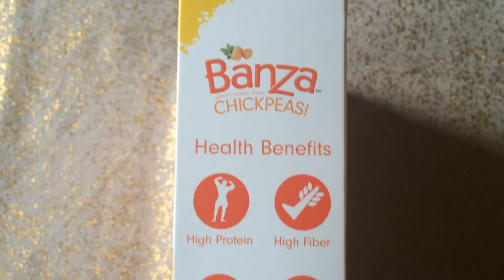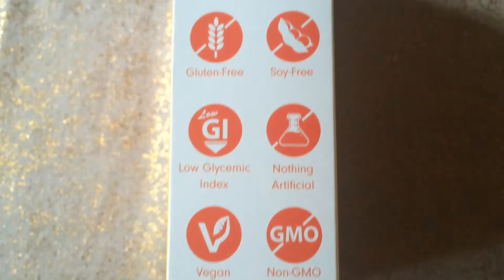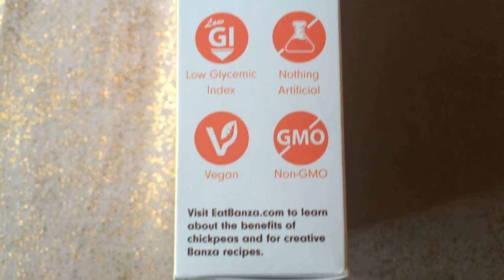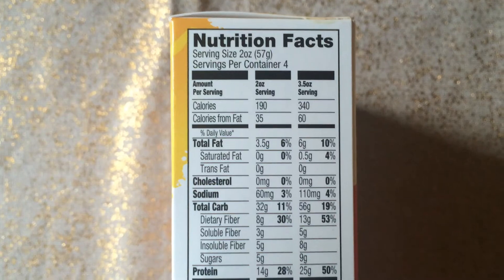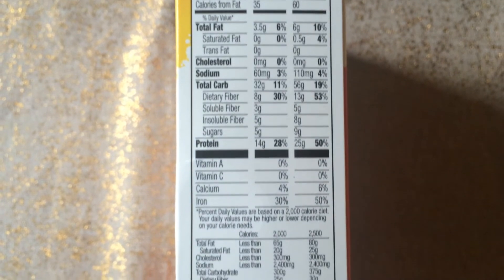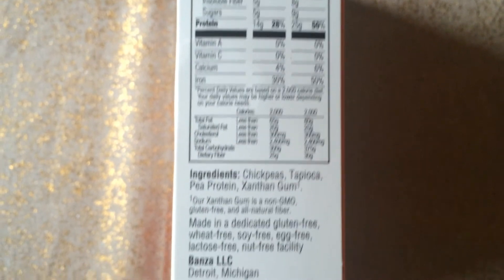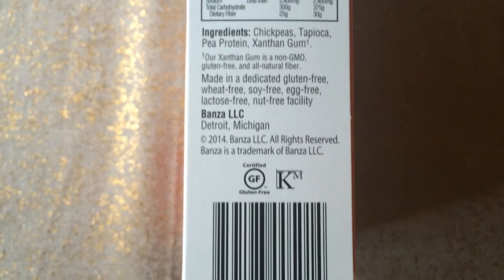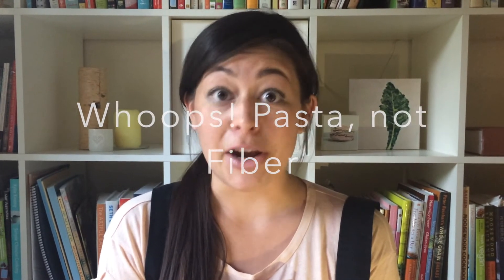Banza: Top 10 Picks Expo West #1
Pasta that is high-protein, high-fiber and lower in carbs? Pasta that is gluten-free, grain-free and non-GMO? Pasta made from garbanzo beans? Yes! Thanks to Banza!